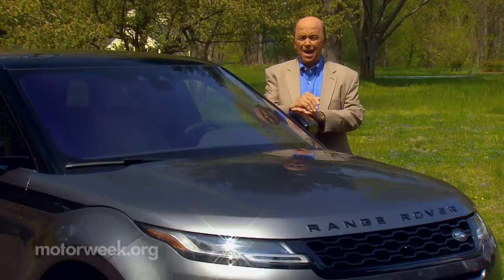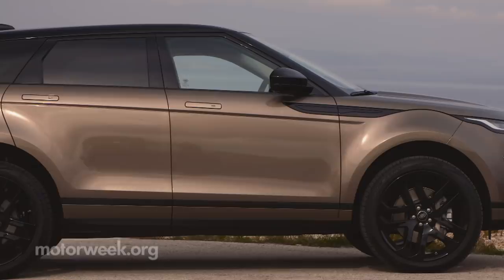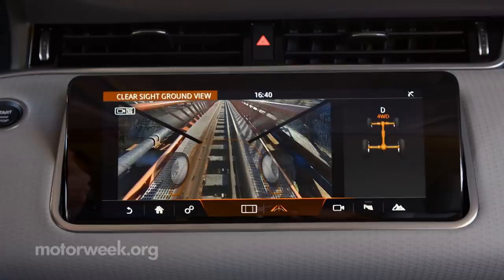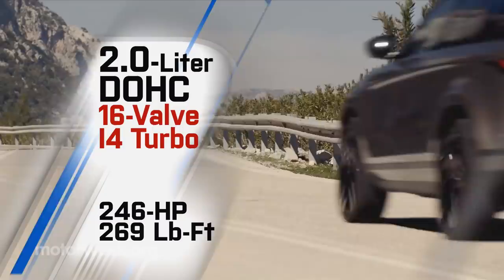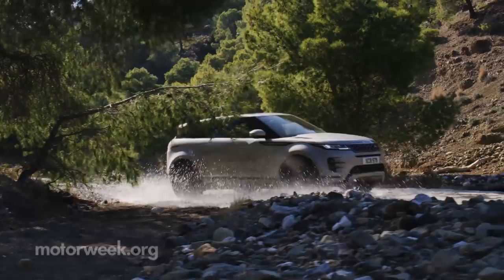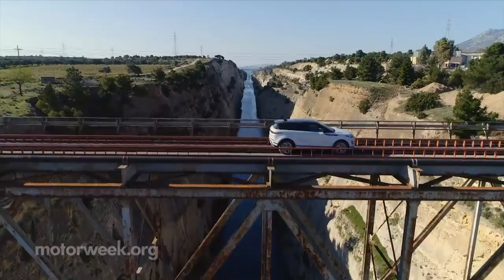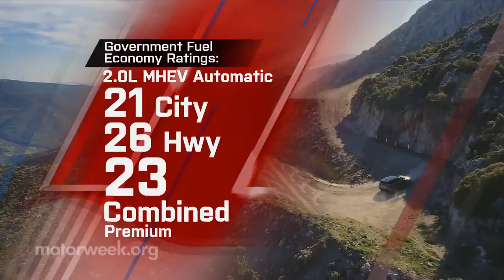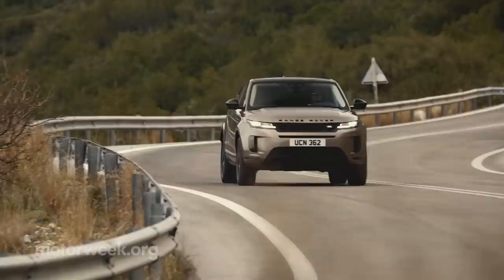The 2020 Range Rover Evoque: Pretty and Practical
Eight years is a long time for a vehicle lifecycle these days. But that’s how long the first gen Land Rover Range Rover Evoque has been around. One reason, it’s look was clearly ahead of its time, and it’s a look that’s still more modern than most of its compact luxury crossover rivals. But to some it was still too much form over function. So let’s see if the all new second generation Evoque changes that reality.